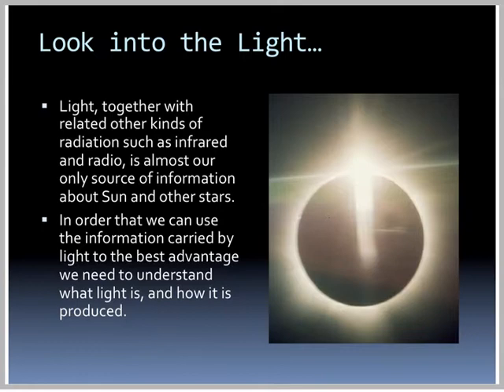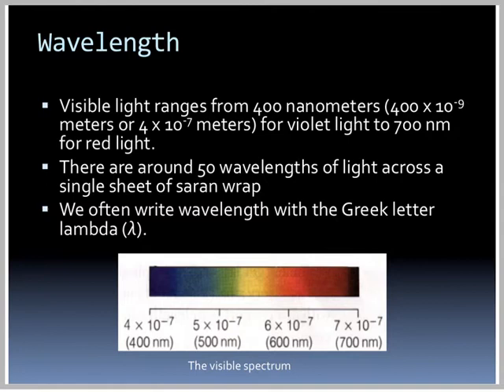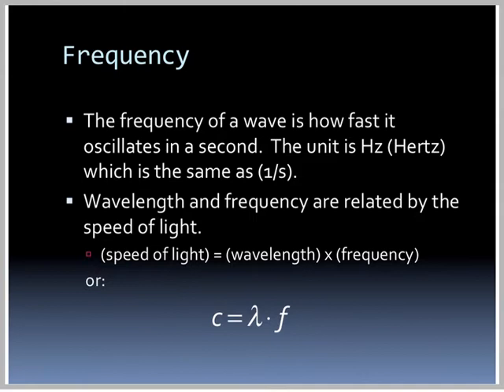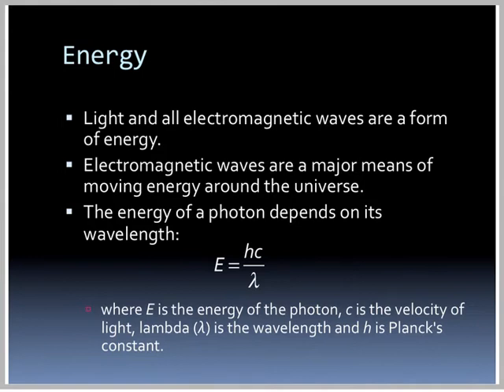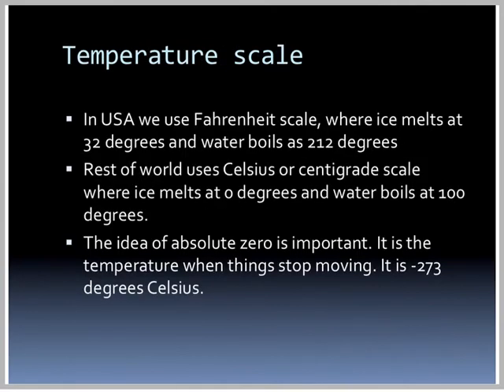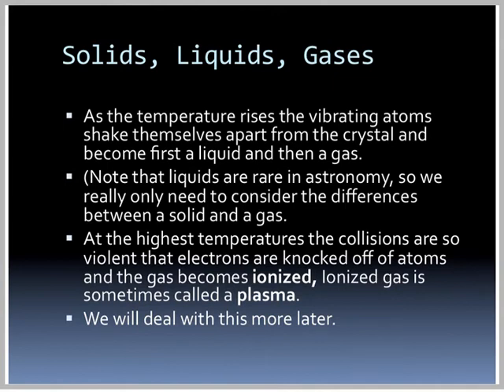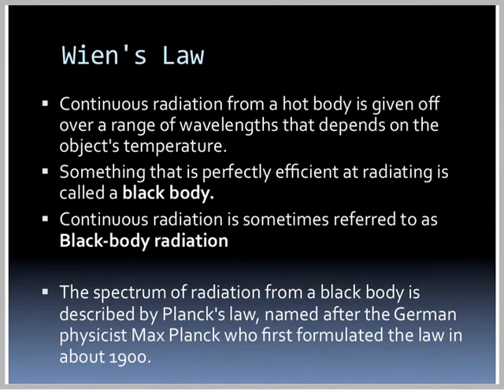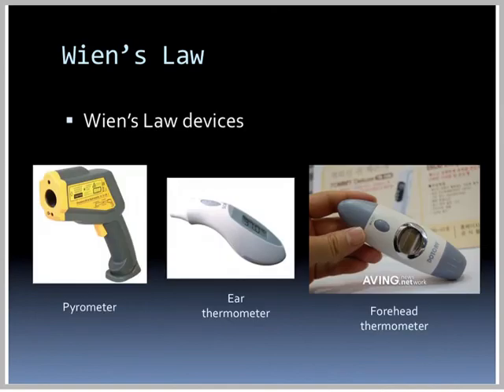PHYS1060 LectureSet 04-1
NNU Online PHYS 1060 Lecture Set 4.1